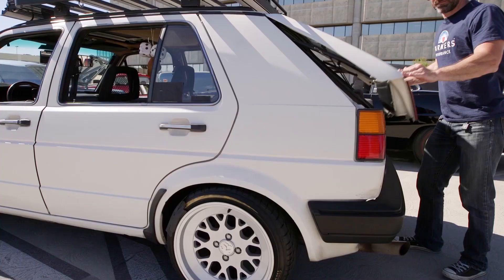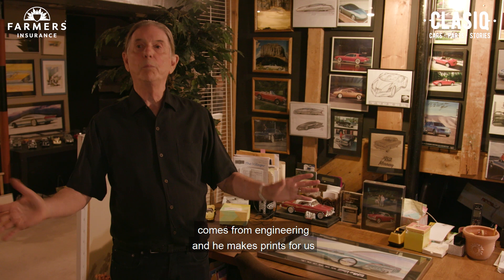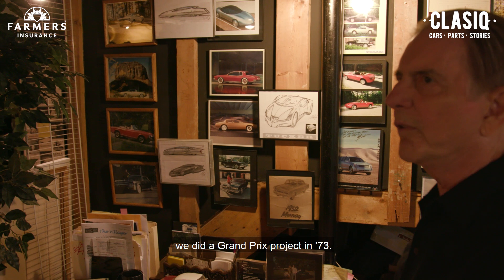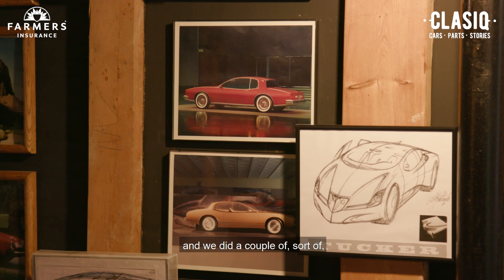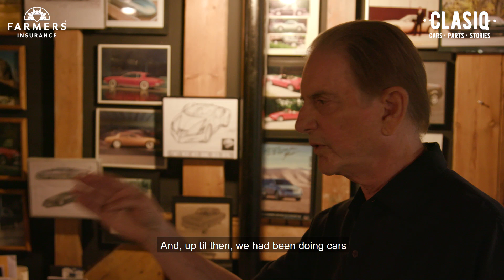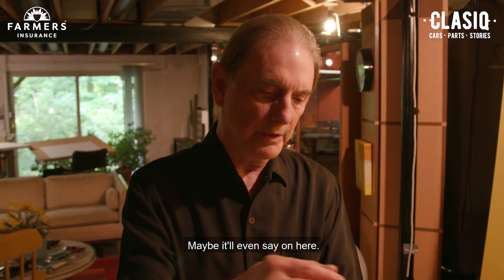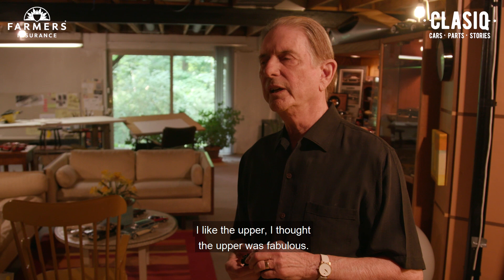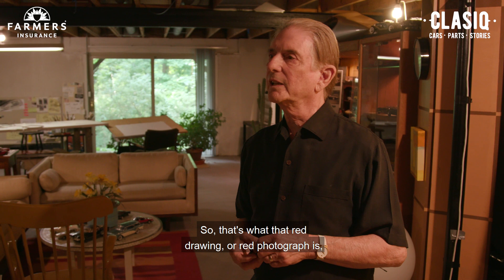BONUS: Dave McIntosh and the Pontiac Grand Prix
1973 was an interesting year for cars. Vehicles were being downsized to combat the increasing fuel sizes and crash standards.